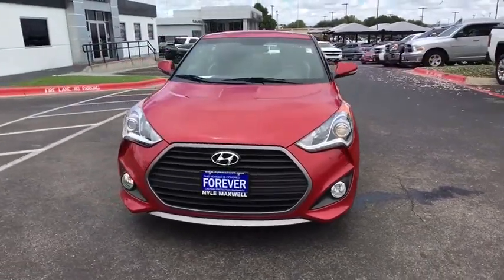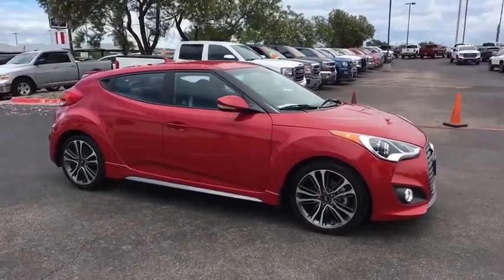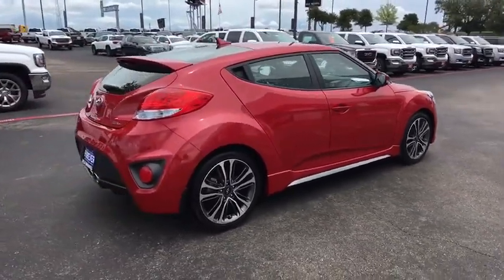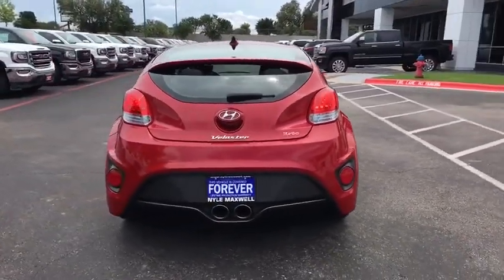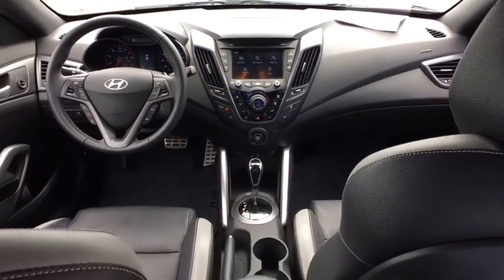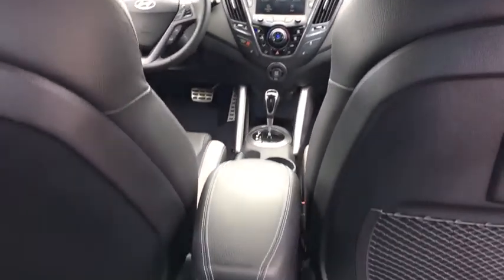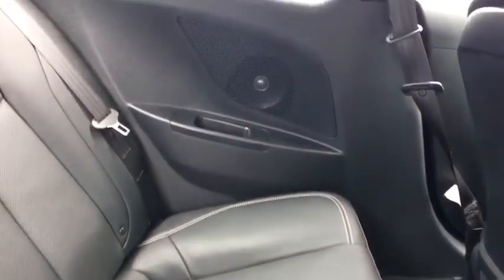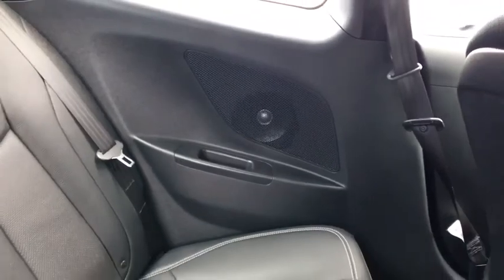2016 Hyundai Veloster Austin, Cedar Park, Georgetown, Round Rock, Killeen, TX 218693A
Boston Red U 2016 Hyundai Veloster available in Austin, Texas at Nyle Maxwell GMC. Servicing the Cedar Park, Georgetown, Round Rock, Killeen, TX area.

** TURBO ** DON'T WAIT!! THIS VEHICLE IS EXTRA NICE AND JUST LIKE NEW!! ONE OWNER//CLEAN CARFAX AND PROTECTED BY TONS OF FACTORY WARRANTY!! BUY PRE OWNED AND SAVE!! ** NON SMOKER ** CALL NYLE MAXWELL GMC @ FOR FAST, FRIENDLY SERVICE!! brbr2016 Hyundai Veloster Turbo Awards:br * 2016 KBB.com 5-Year Cost to Own Awards Turbo FWD 7-Speed EcoShift Dual Clutch I4